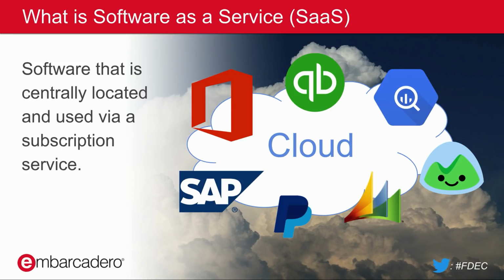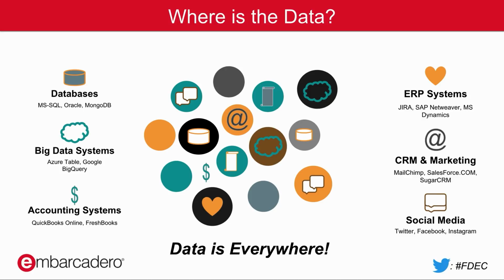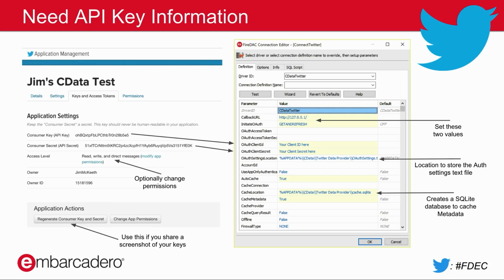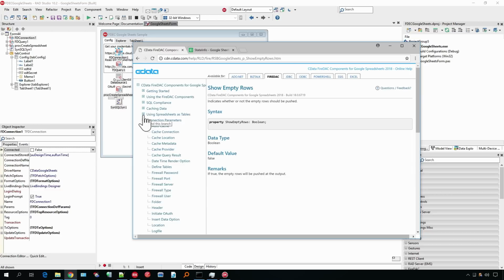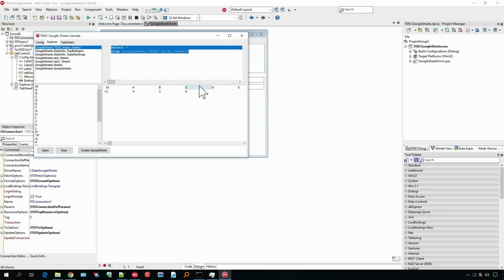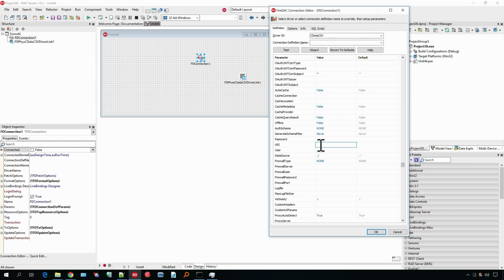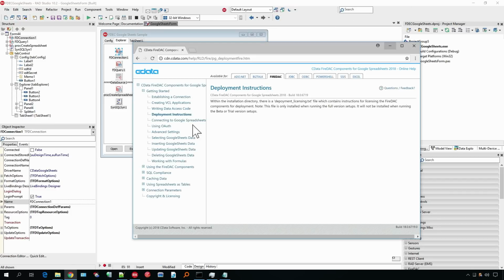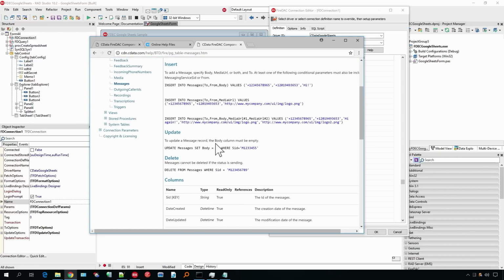Connect to All the Data with FireDAC Enterprise Connectors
Move, integrate, and analyze data with ease utilizing FireDAC Enterprise Connectors, powered by CData. These components allow you to integrate 80+ Enterprise applications, simplifying connectivity into a standard model using SQL. Everything from Salesforce & eBay to Google Sheets & Twilio. In this webinar learn how to leverage your SQL skills and the powerful FireDAC framework to access all the data with Enterprise Connectors